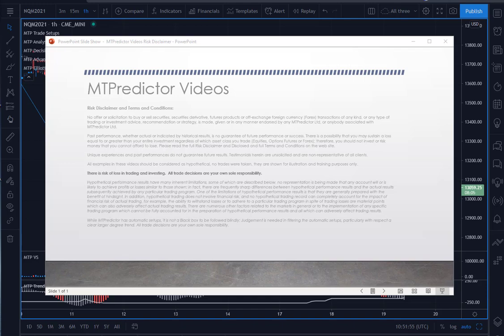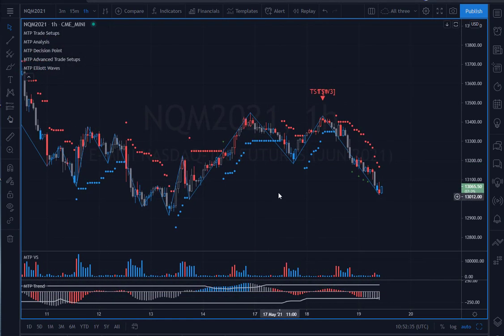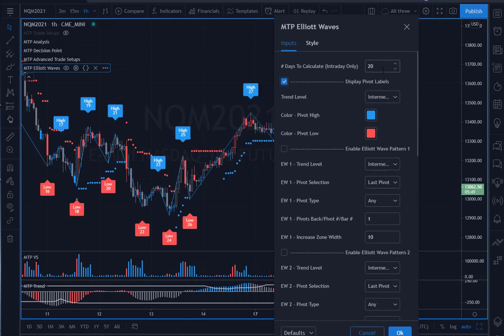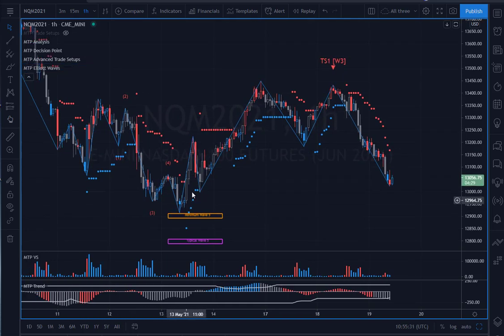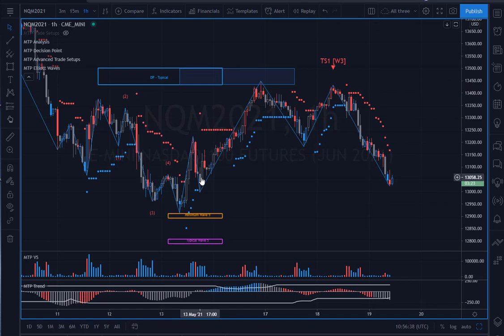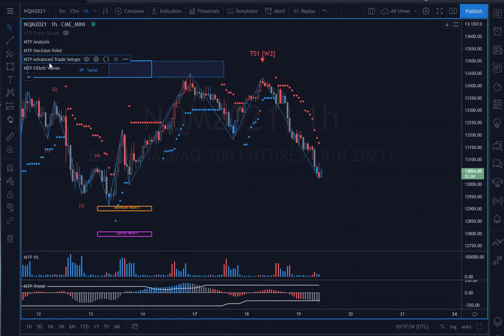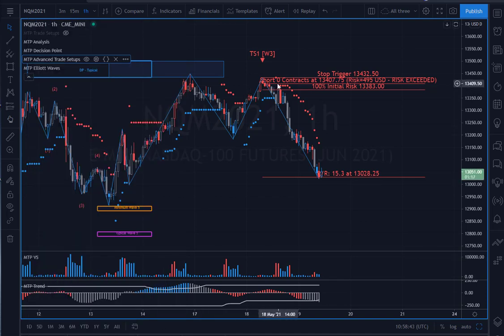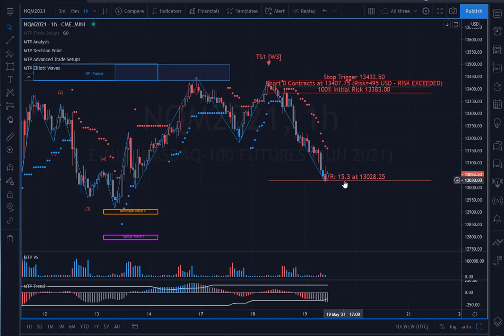MTPredictor Longer term 1hrNQ TS3 short setup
In today's MTPredictor video, we take a look at a longer term example, on a 1hr Chart of the NQ. Here we can see how you could have used the 5 wave decline into the previous major low to place the DP on the Chart that caught the previous high. This set the trend to down, that allowed you to consider the TS1(W3) sell setup. As you can see, this caught the recent decline nicely.